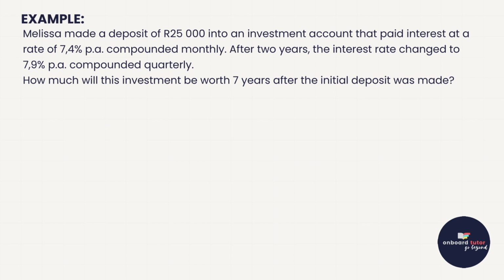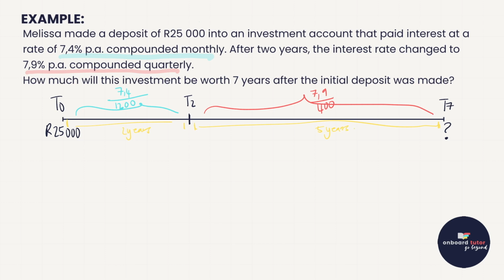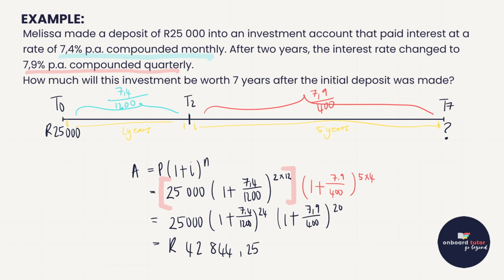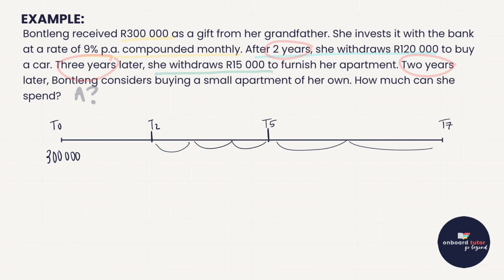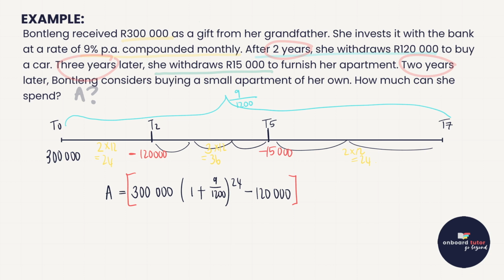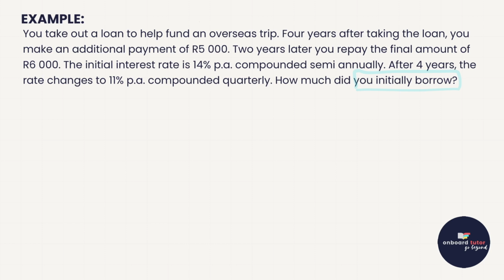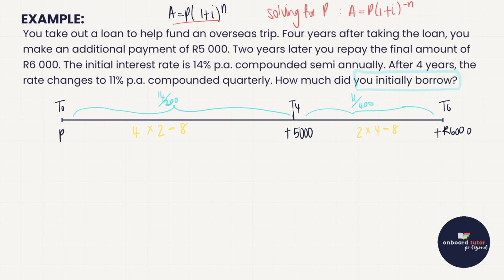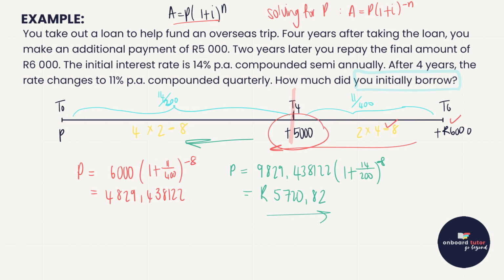Grade 11: Financial Timelines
Join Nicole, one of our amazing maths teachers, as she goes through the ins and outs of Grade 11 Finance  🙌